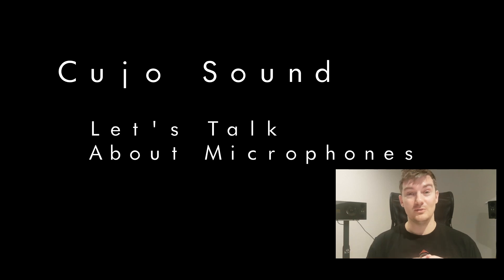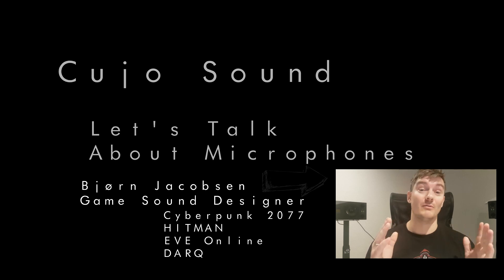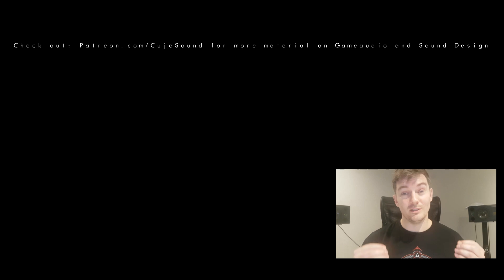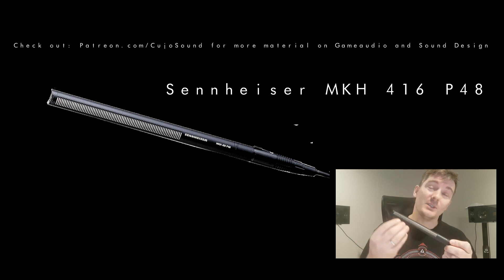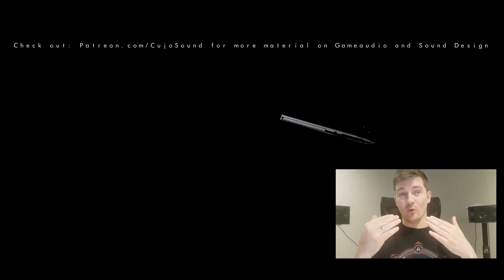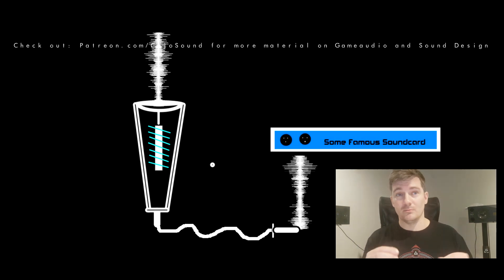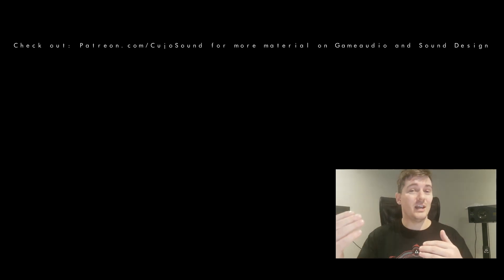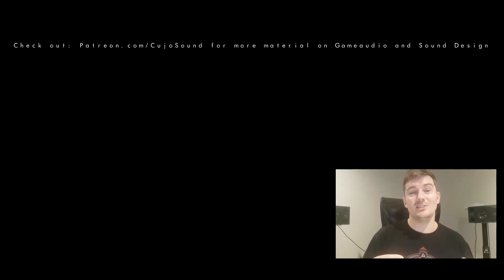About microphones - Dynamic microphone basics by Cujo Sound.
Microphones are essential tools for any sound designer and recordist.

Here I'll explain how a dynamic microphone works and in future videos we'll go over a lot of different types of microphones.
Dynamics.
Condensers.
Contact mic's and more.

BTC: 3C4Fj1XLvYagFtRUiL88mBj8QzBnGvwuqe
ETH: 0x23Eb3DcFBdA73364cC3F4708EC86F2f9f9594c5F
LTC: LQYs1LzjNewR7cFXp5rf8jv4rUf1sALy7m
XRP: rhLqEKWgDC4o26UAoR6hoGQPCMehNGkyLW